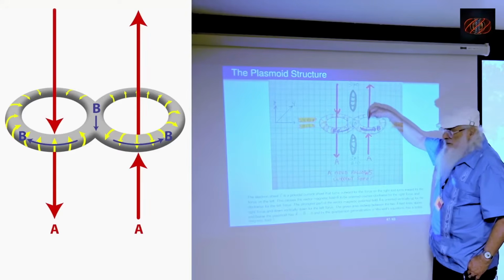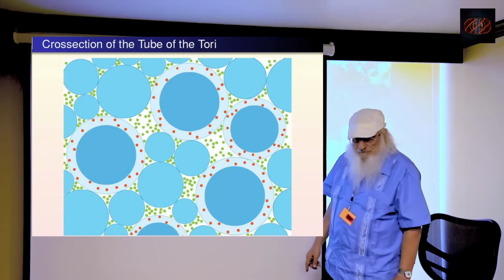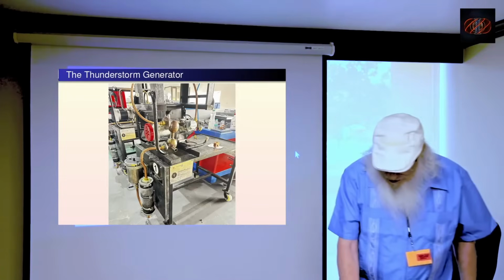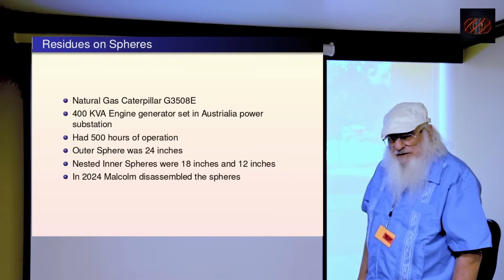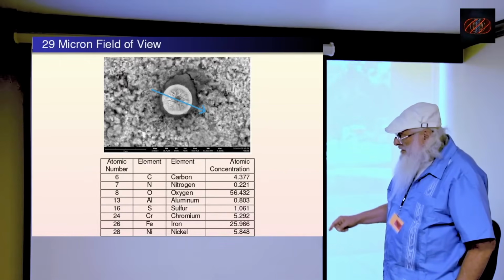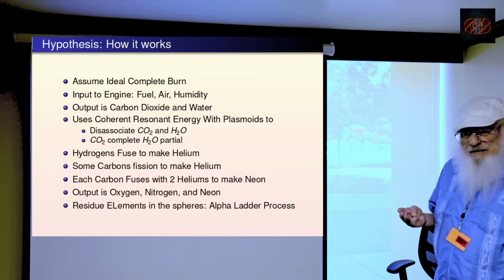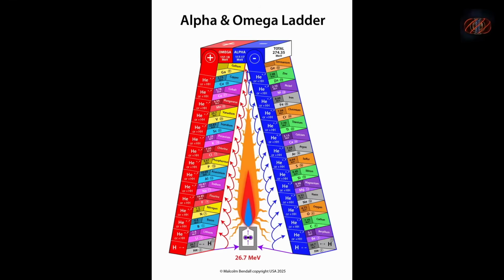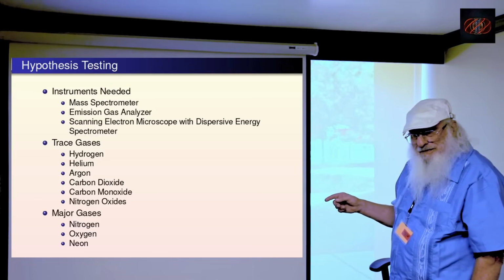Thunderstorm Generator and Plasmoids with Dr Haralick (edited version)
Dr Robert Haralick's lecture taken at the Tesla Tech conference USA Plasmoids and the Thunderstorm Generator (edited version)

What You’ll Learn:
How plasmoids are formed in the Thunderstorm Generator
The stepwise atomic fusion process—achieved without millions of volts of input energy
A deep dive into the Alpha and Omega Ladder, water coherence domains, and the birth of plasmoids

Dr. Robert Haralick is a distinguished professor emeritus in the PhD program in computer science at the Graduate Center, city of New York.
His publication record can be found on Google Scholar, which by their own count has received over 85,000 citations to his papers in scientific literature.

His recent work validates and extends the legacy of pioneers like Martin Fleischmann (cold fusion), integrating modern insights with the 1934 fusion framework of Oliphant and Rutherford.